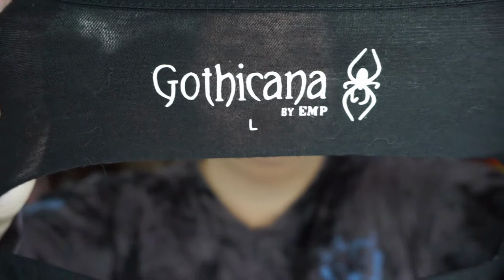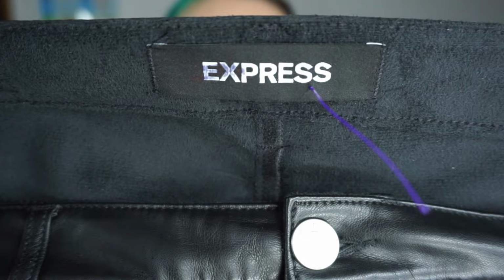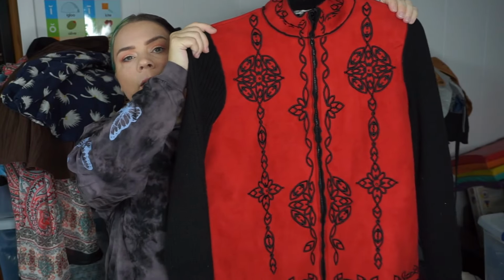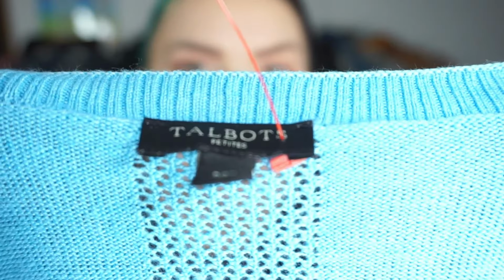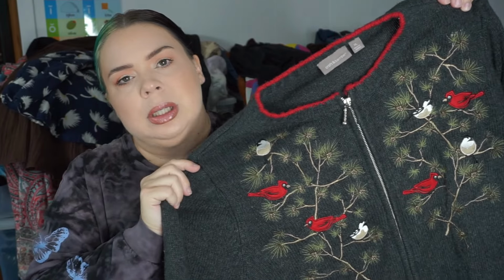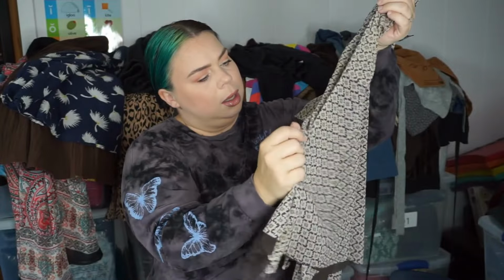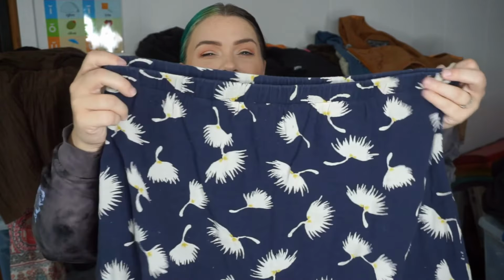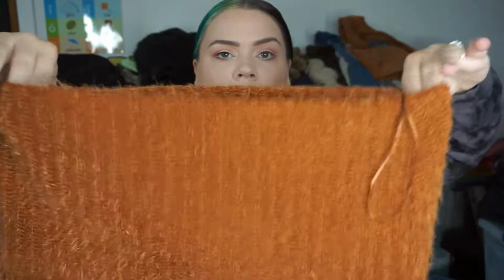Thrift Haul | Getting My Death Pile Under Control | Online Reseller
I'll be sharing items I recently picked up in a thrift store to resell on online platforms like eBay and Poshmark. I upsell items inline as a side hustle while staying home with my children. Watch to see the brands, styles, keywords, and more that I share for how I list items online to sell.

PrimeLister has been a game changer for all my automated needs on Poshmark.

Join Poshmark today and get a $10.00 credit for joining with code MYSTEEJAY